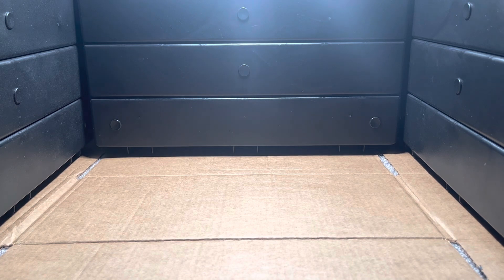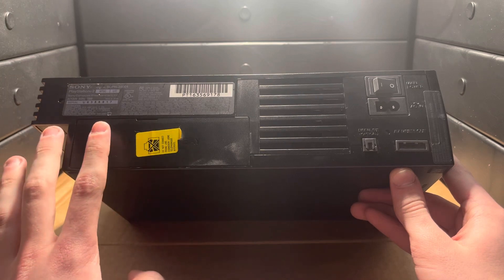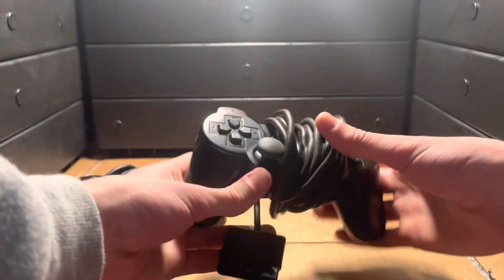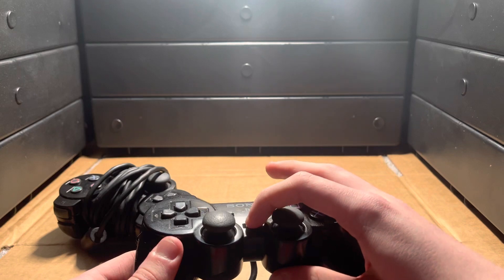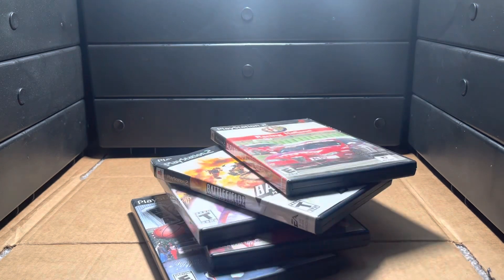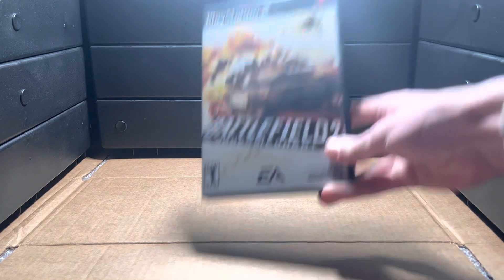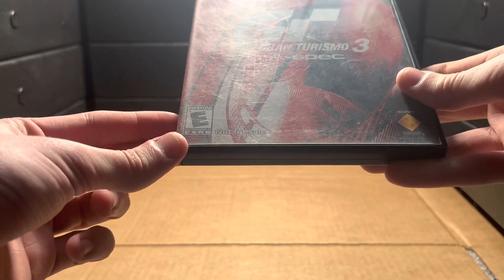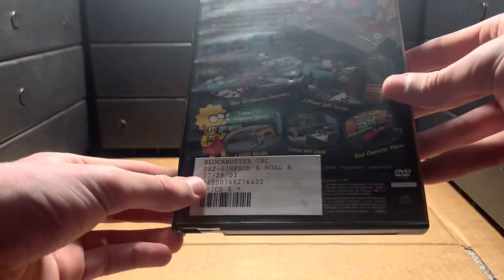I Got A PS2